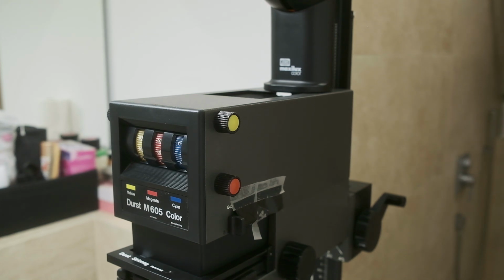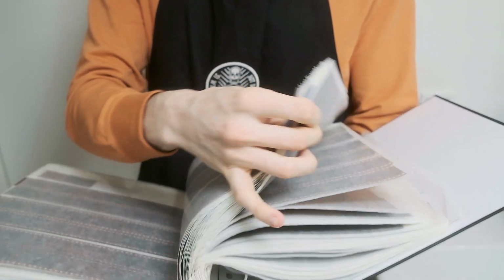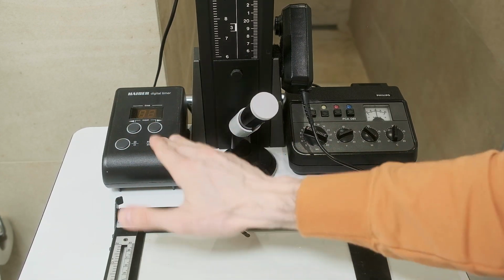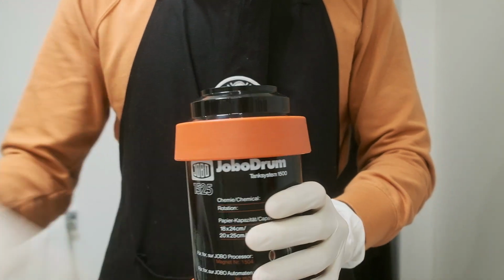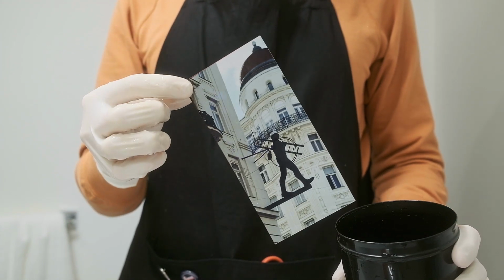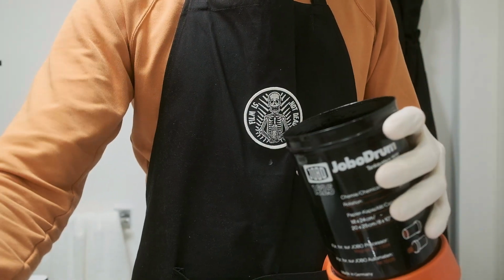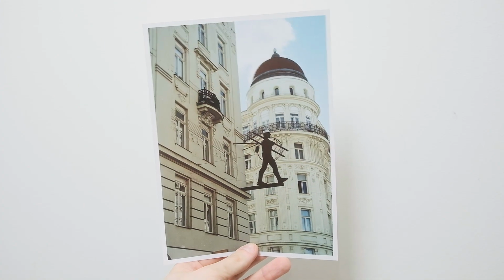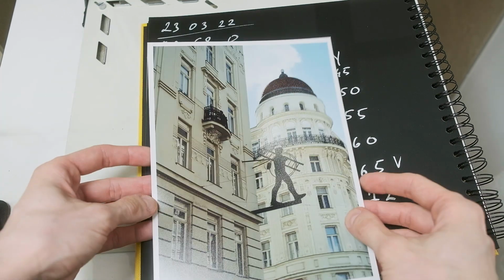Print from Vienna, Leica M4-2, Kodak Gold 200, RA4 print